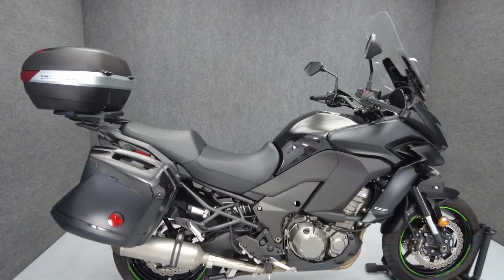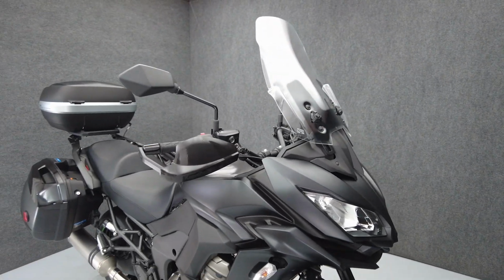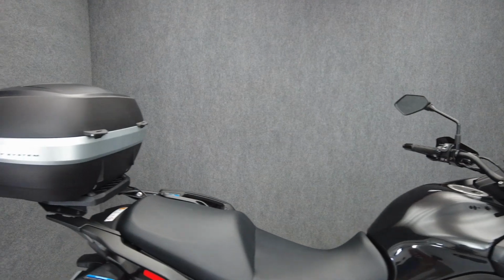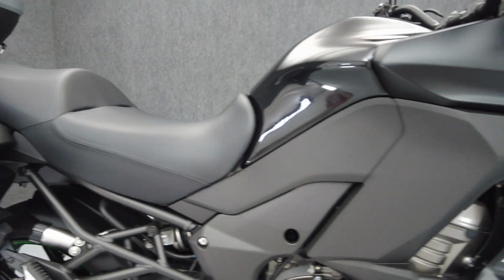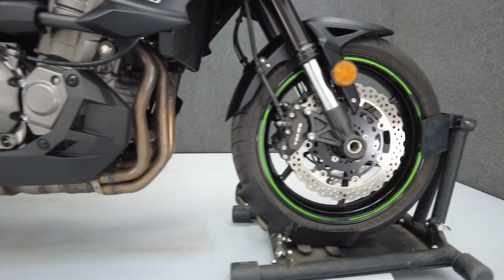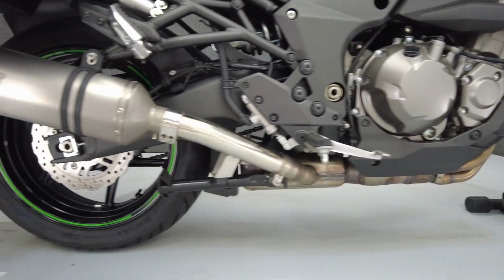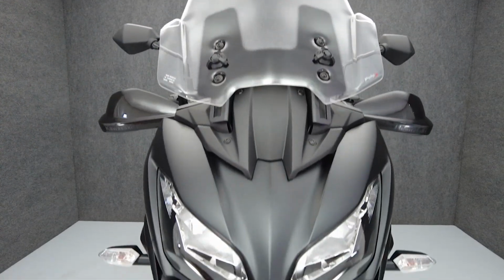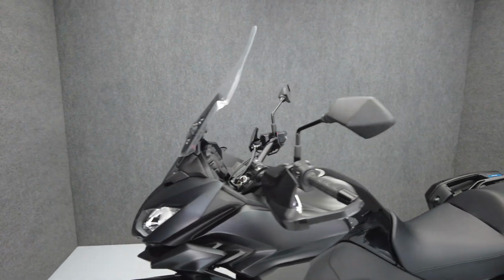2018 KAWASAKI KLZ1000 VERSYS 1000 LT W/ABS - National Powersports Distributors